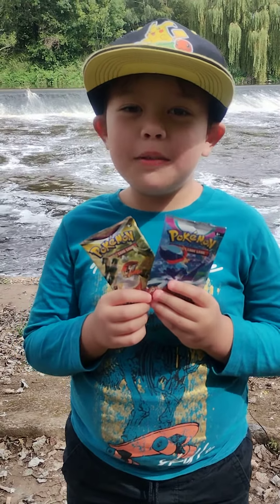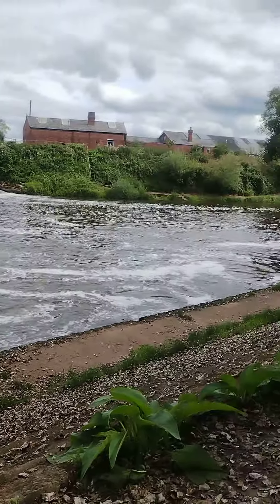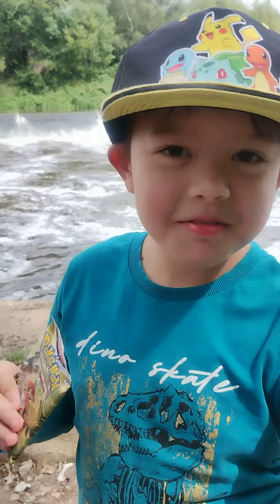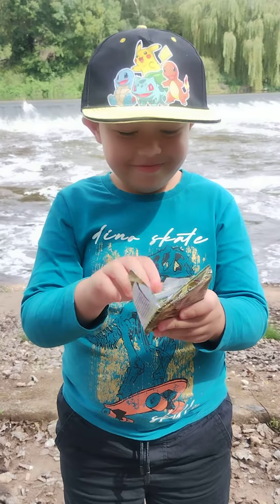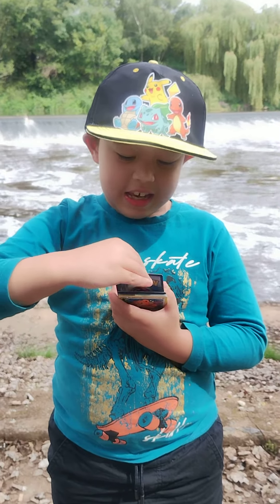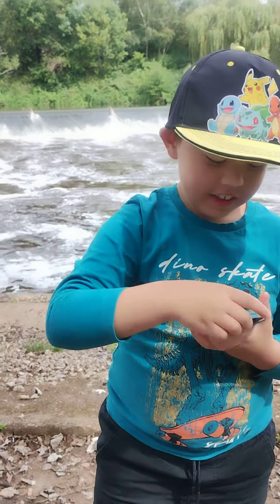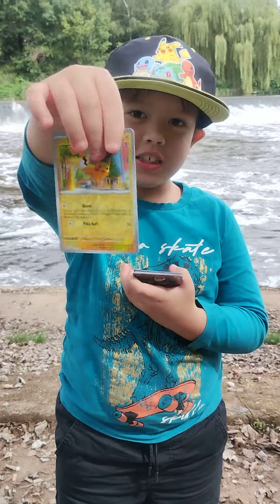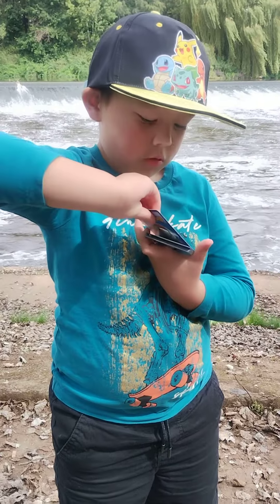Opening Some Pokemon While On Nature Walk!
and use FSP7OFF for discount you can also message them as they have plenty of slabs and single cards

Kittencat Aubrey is a mother and daughter combo opening product and has a giveaway currently open

Ozcorp does awesome openings booster boxes, collection boxes etc the odd giveaway, videos are nice and chilled